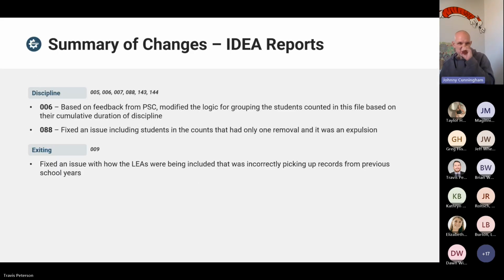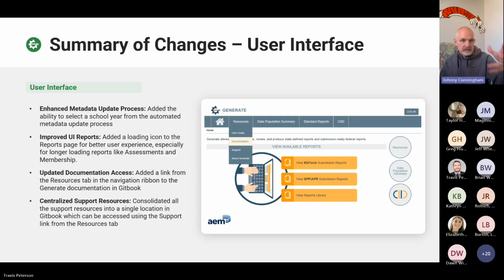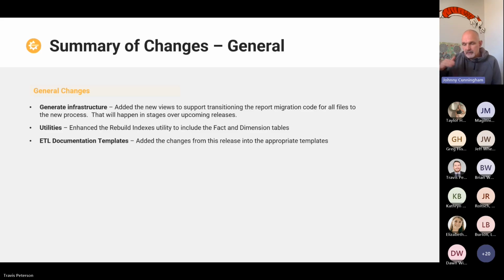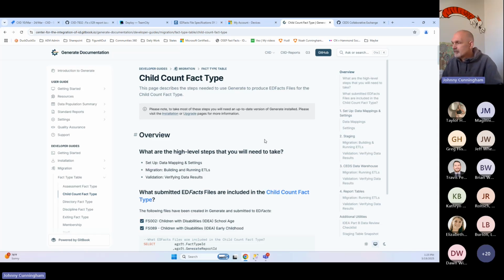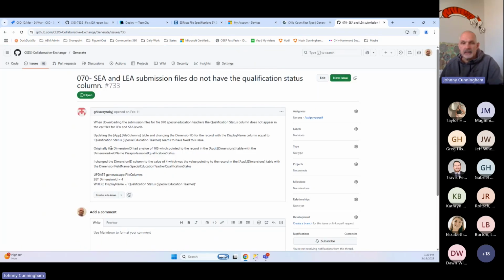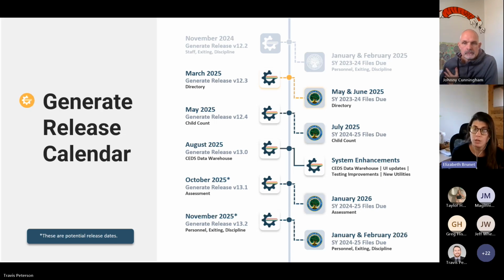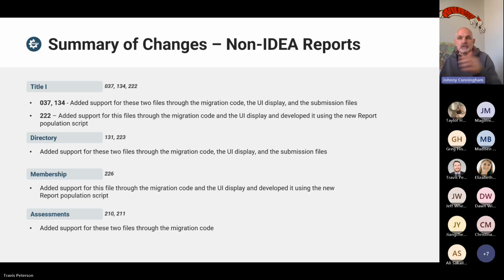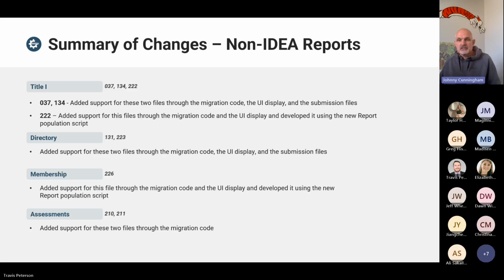Generate 12.3 Office Hour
Get the latest insights from CIID’s Office Hour session covering everything you need to know about the Generate 12.3 release. This includes IDEA and Non-IDEA file changes, UI enhancements, new utilities, GitHub improvements, documentation updates, and a preview of what’s coming in Generate 12.4. Learn how the new fact type documentation and GitHub issue templates will improve your workflow.

▶️Here's what you'll see in this video:
00:02:14 - IDEA File Changes
00:03:24 - Non-IDEA File Changes
00:07:27 - User Interface Changes
00:12:00 - General Changes
00:17:10 - Generate Documentation Changes
00:22:27 - Generate GitHub Changes
00:22:24 - Generate 12.4 Preview
00:29:10 - Generate Release Calendar
00:31:30 - Open Discussion